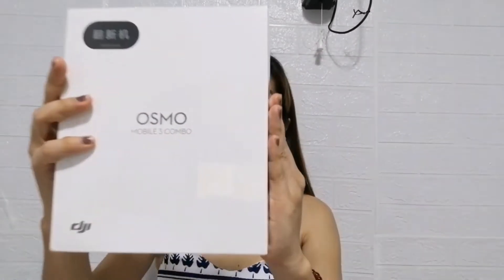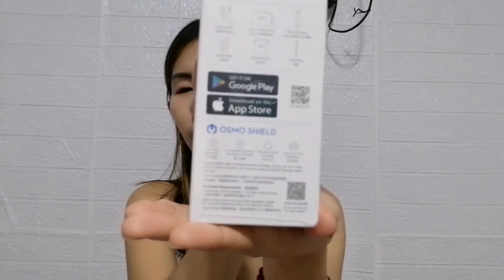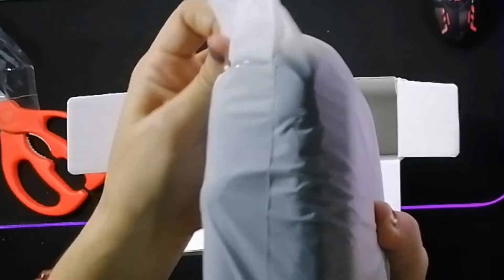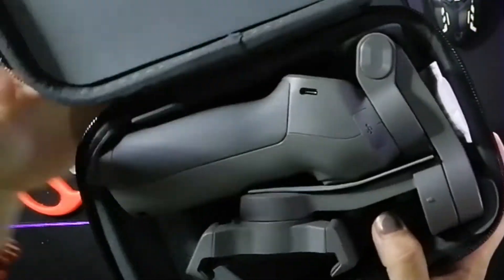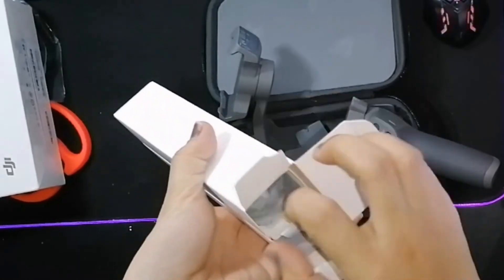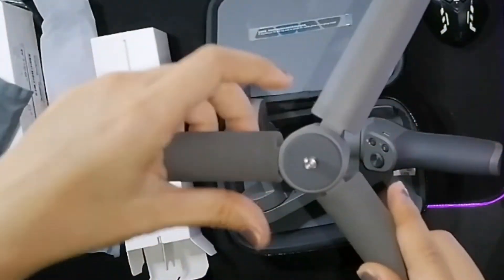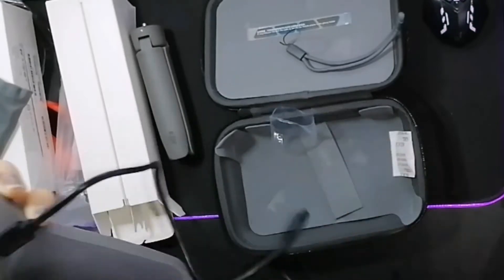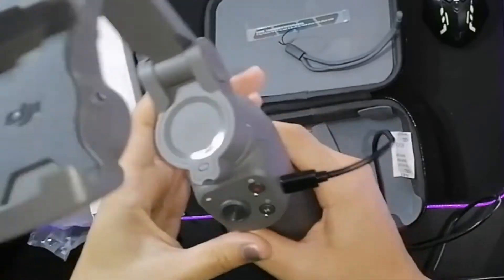UNBOXING OSMO MOBILE 3 COMBO| Jha Almazan Llanza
HI GUYS I'M JHA! DON'T FORGET TO LEAVE YOUR VIDEO COMMENTS & SUGGESTIONS DOWN BELOW. ALSO, IF YOU LIKE THIS VIDEO, KINDLY GIVE THIS A THUMBS UP SO I'LL CONTINUE DOING MORE.💕

Love yah!